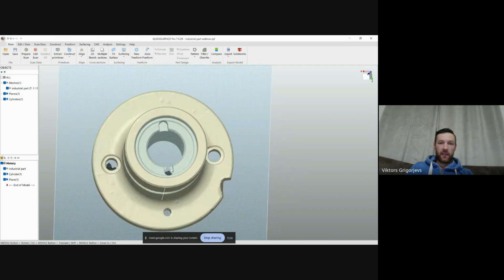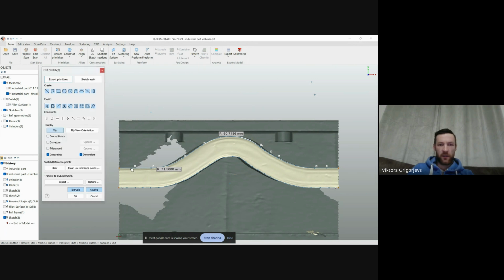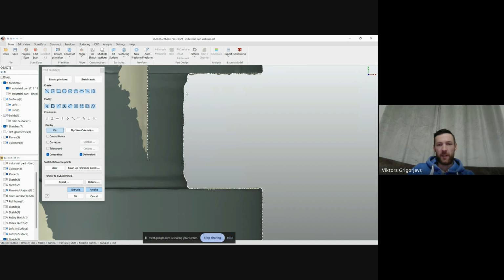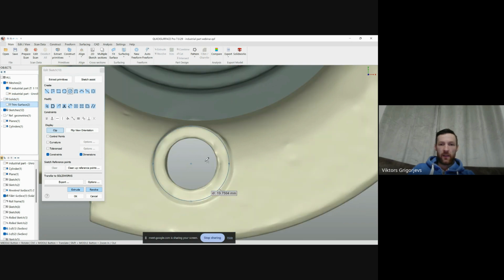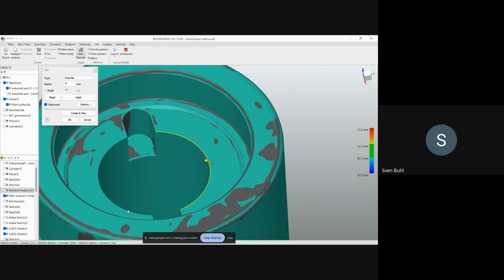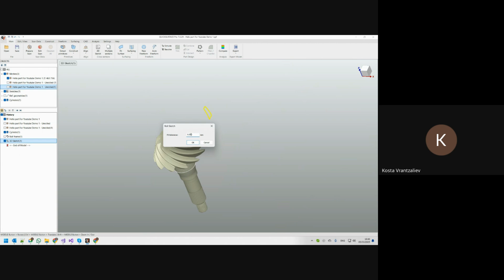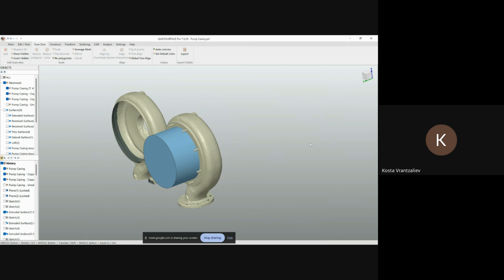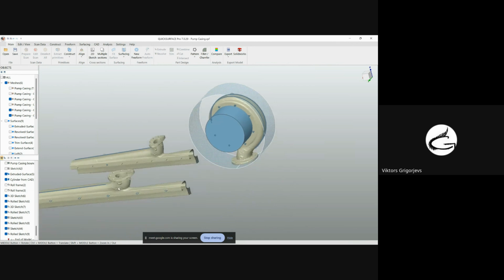Workshop: How to use Roll-Unroll feature in QUICKSURFACE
Learn how to use the Roll-Unroll feature in QUICKSURFACE with a step-by-step demonstration by a QUICKSURFACE Application Engineer. This workshop will guide you through the process, helping you understand how to efficiently apply this feature in your workflow.

- QUICKSURFACE is a complete reverse-engineering solution for converting 3D scan polygonal meshes of digitized parts into accurate digital parametric CAD/CAM designs. QUICKSURFACE offers intuitive tools for Hybrid Parametric Modelling for both Organic and Prismatic Shapes.